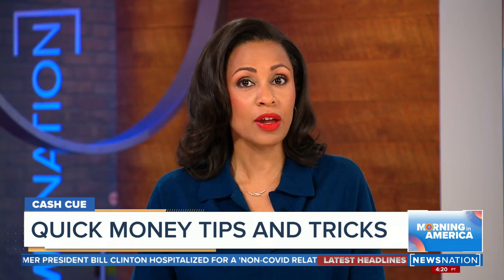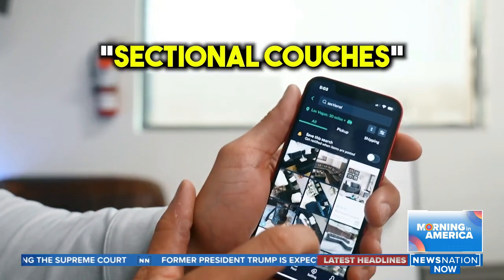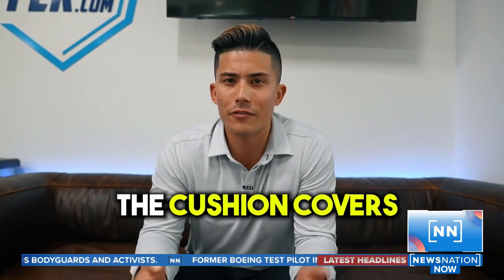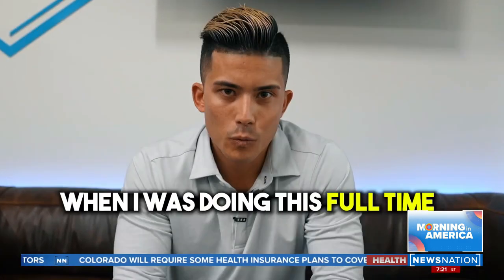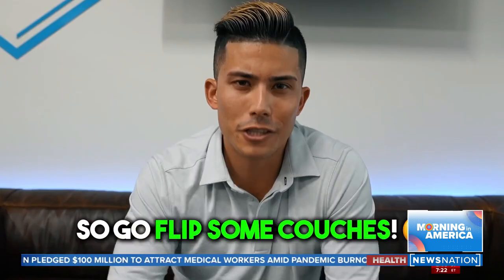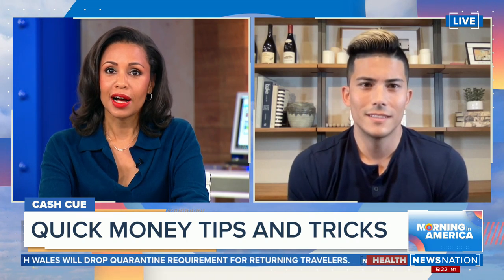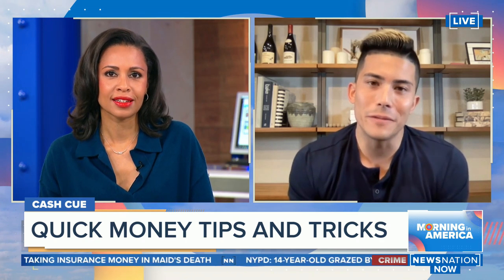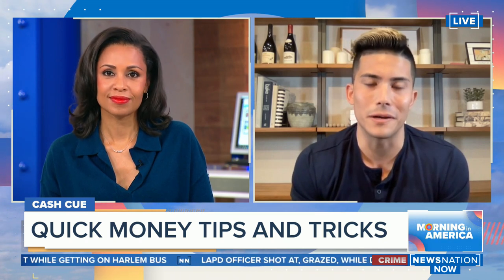Cash Cue: Flipping couches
Believe it or not, you can make serious money flipping living room furniture.